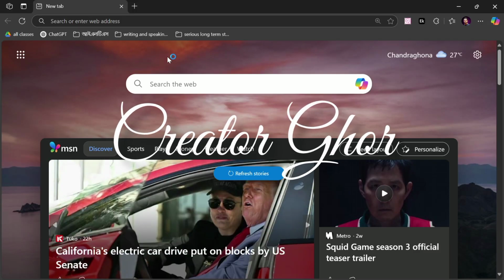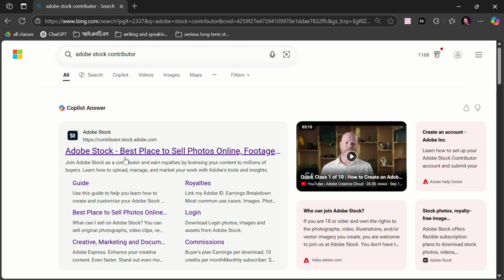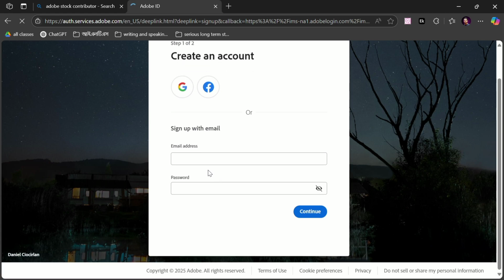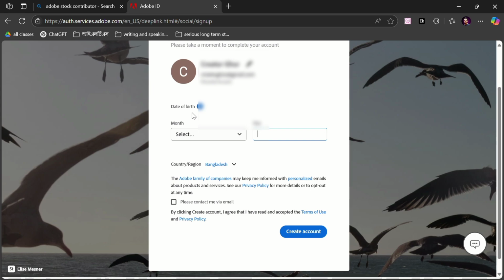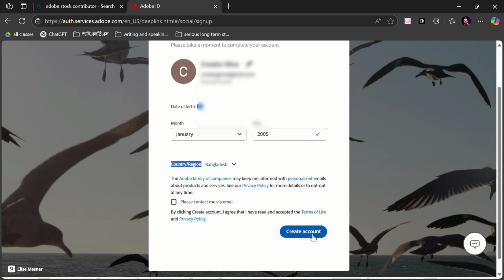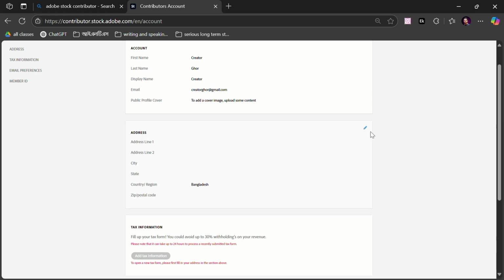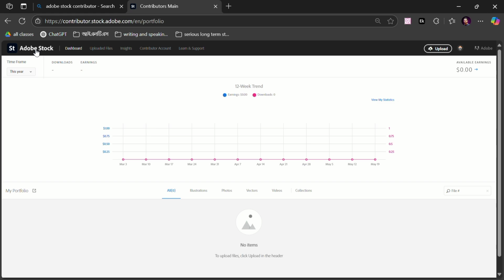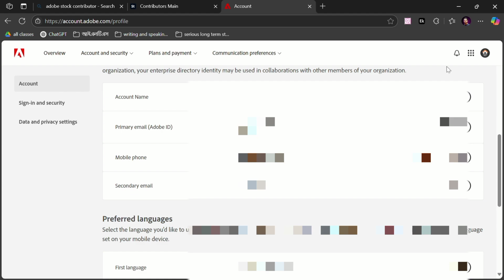AdobeStockContributor Account Create 2025 🔥 | Guide Adobe Stock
Want to sell your photos, vectors, or videos and earn money online? 💰
In this video, I’ll show you exactly how to create your Adobe Stock Contributor account from scratch — step-by-step using laptop!
Whether you’re a beginner or just starting in 2025, this guide is perfect for you.

👉 Covered in this video:

How to create an Adobe Contributor account
Why you should join Adobe Stock
Tips for smooth approval

🌟 Start your passive income journey now with Adobe Stock!